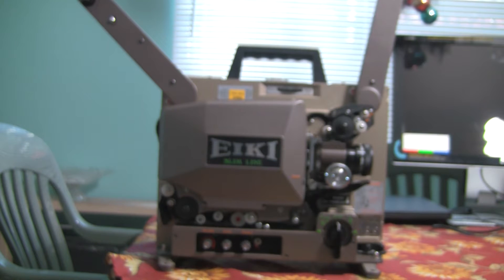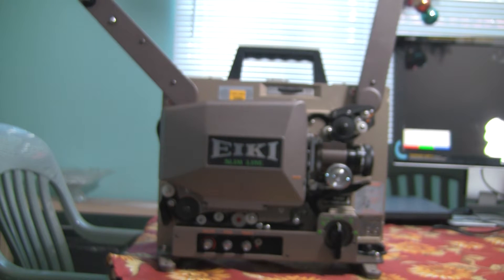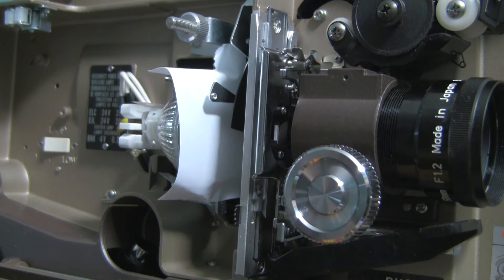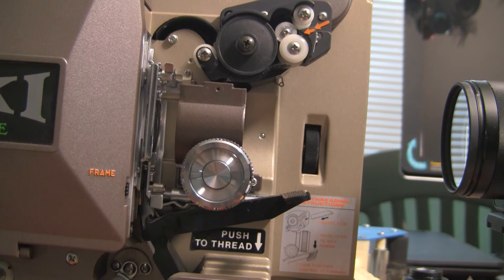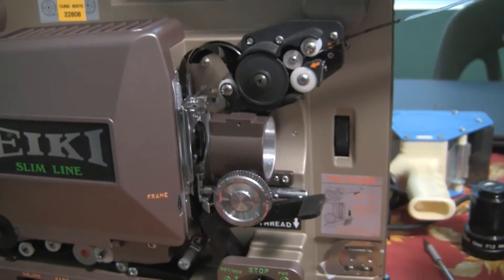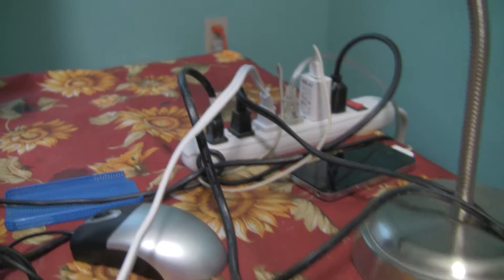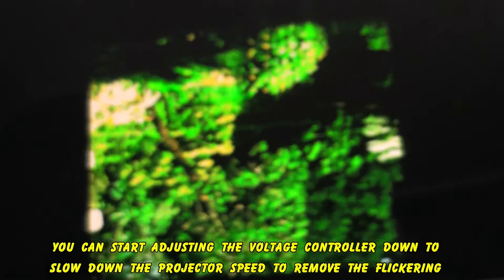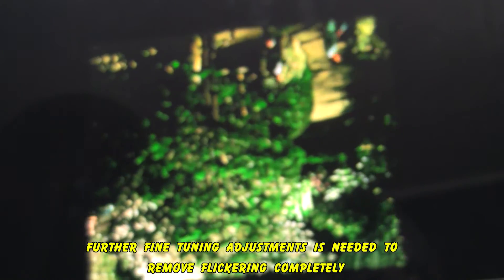DIY Telecine Project on Eiki 16mm projector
Macro Lens =

with Universal Snap On 52mm-67mm

Voltage Controller =